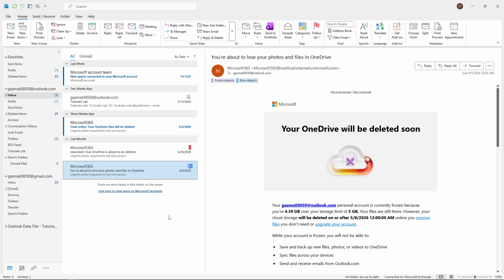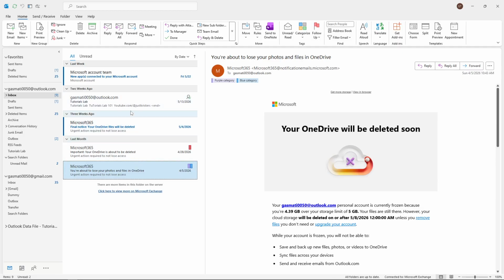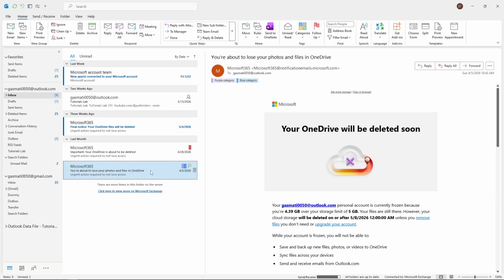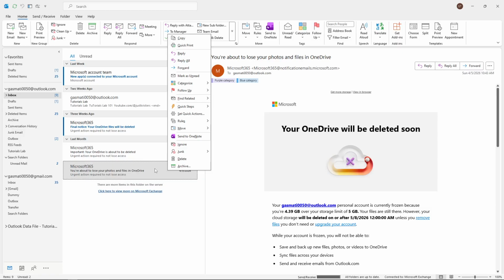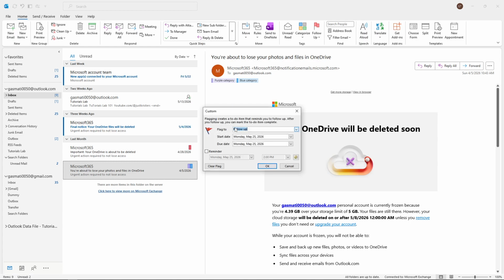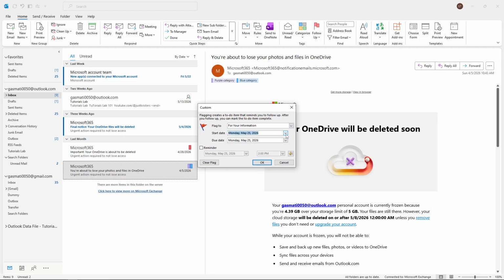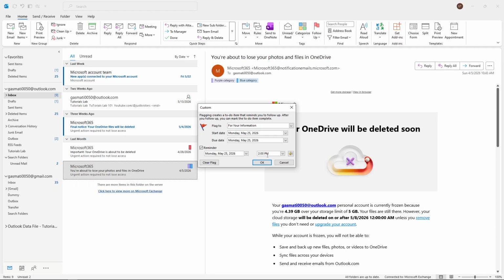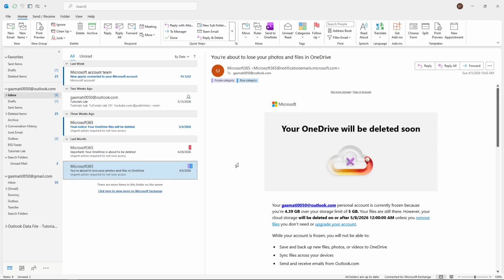How To Customise Follow Up Flag In Outlook (Tutorial 2026)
By the end of this video, you’ll know customize follow up flag in Outlook, change Outlook follow up flag, modify follow up flag settings Outlook, personalize follow up flag Outlook email, set custom follow up flag Outlook, how to use follow up flag Outlook, manage Outlook follow up flags, edit follow up flag in Outlook messages, create custom follow up flag Outlook, adjust Outlook email follow up flag, configure follow up flag options Outlook, Outlook follow up flag customization